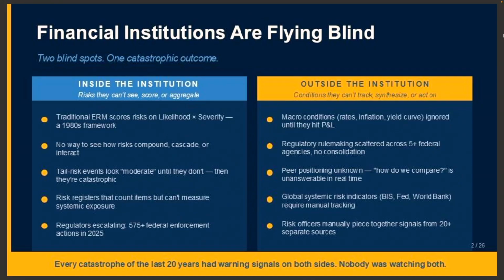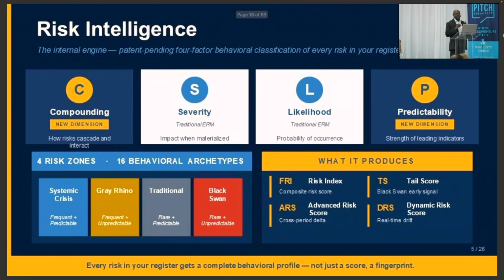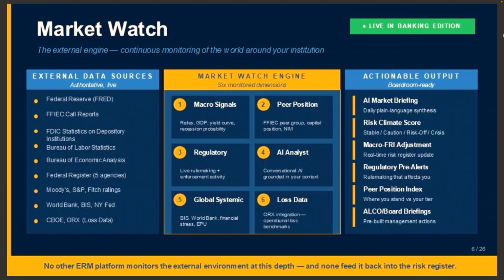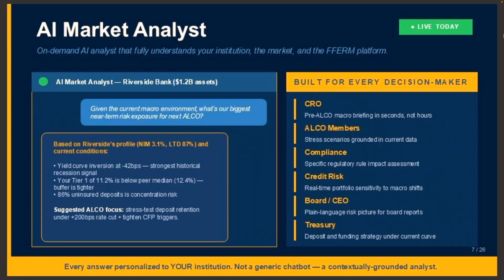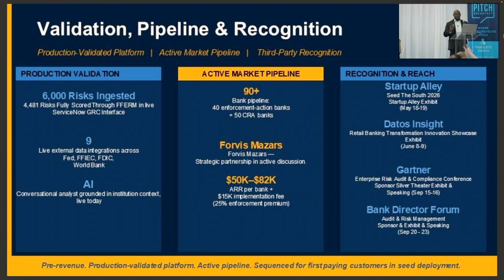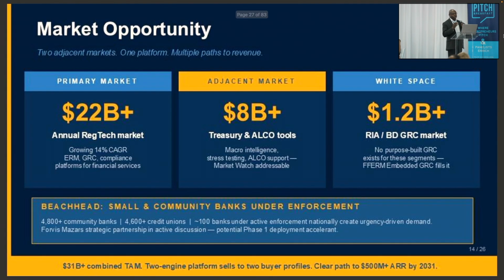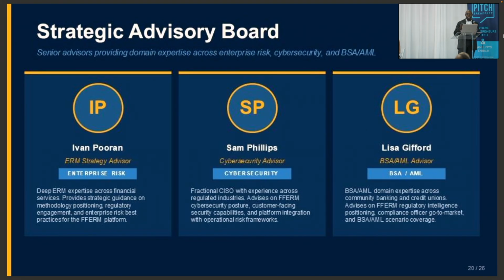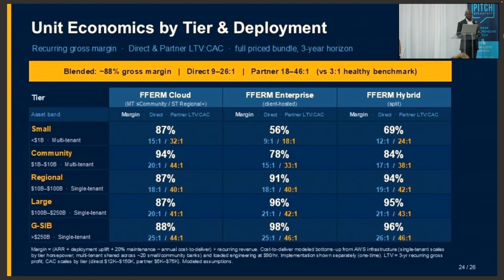PitchBreakfast - FFERM Technologies